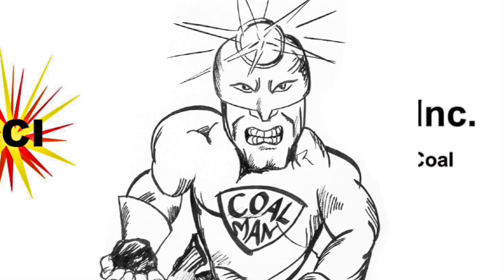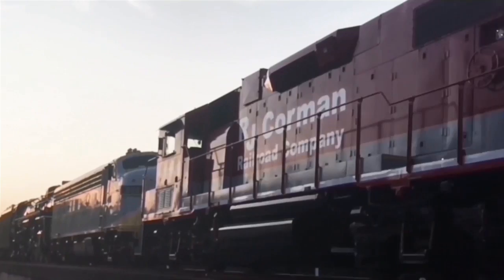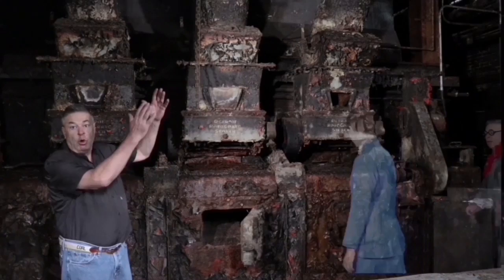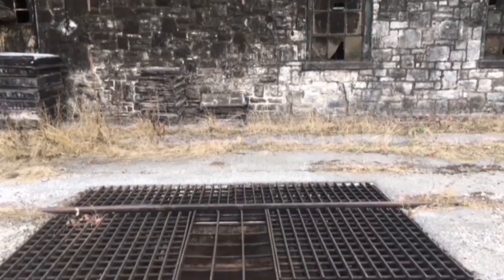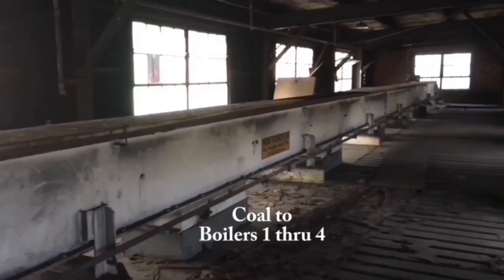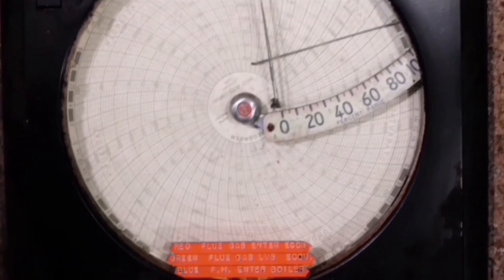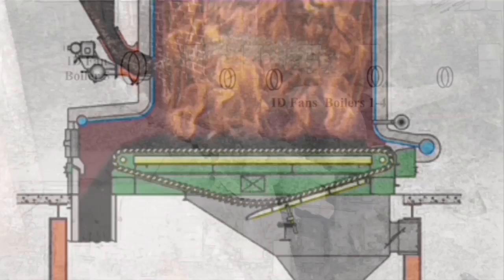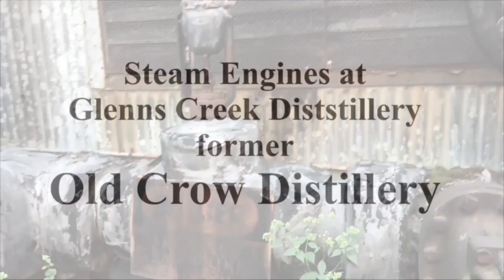1935 & 1965 Boilers at Historic Old Crow Distillery - Mini Documentary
Learn about the boilers at the former Historic Old Crow Distillery located at Glenns Creek Distilling, Frankfort/Woodford County, Kentucky.  This film has been a great opportunity to expand my creative video skills.  Thank you your comments, Rod